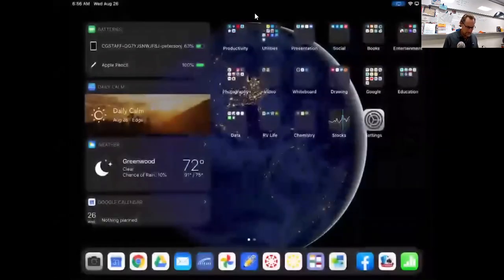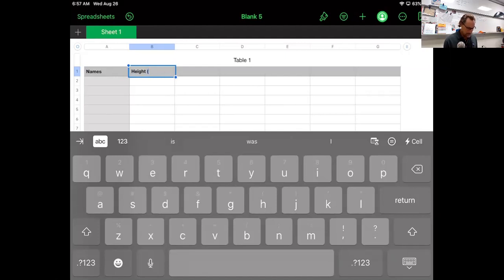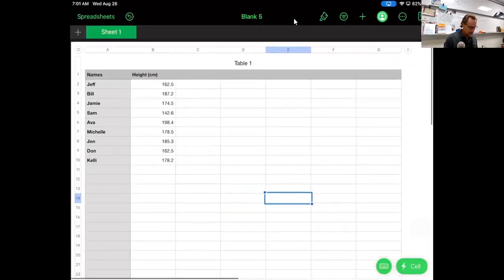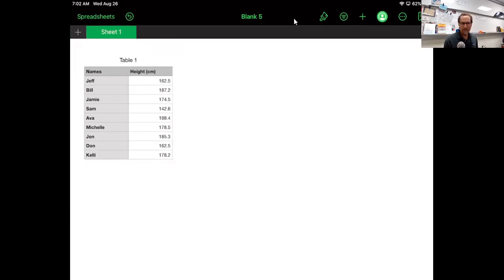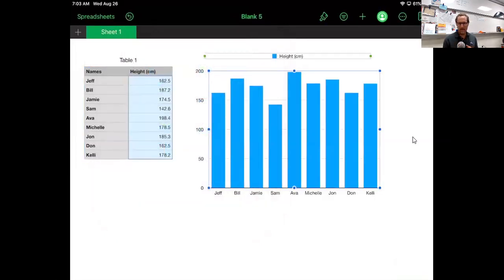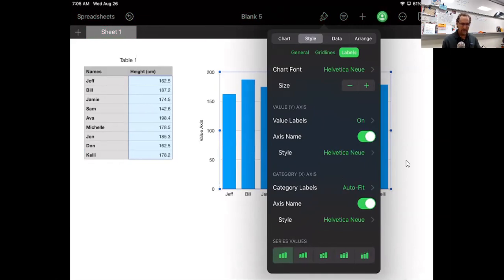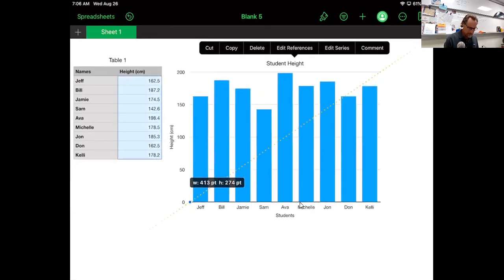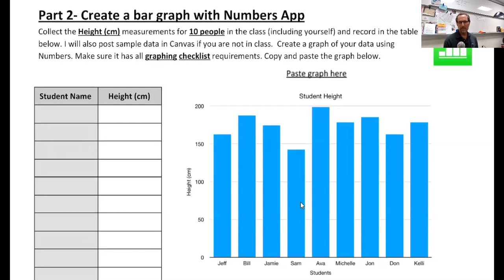Creating a simple bar graph in Numbers for iPad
This video will review the steps of making a graph in Numbers on your iPad following our graphing checklist.  Here is a link to the printed instructions